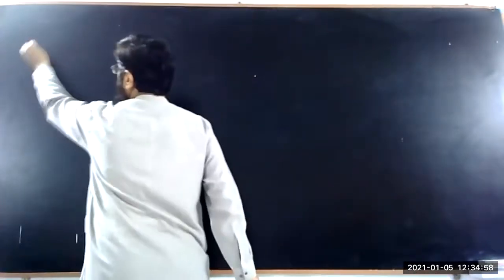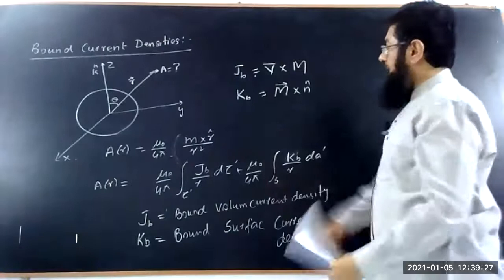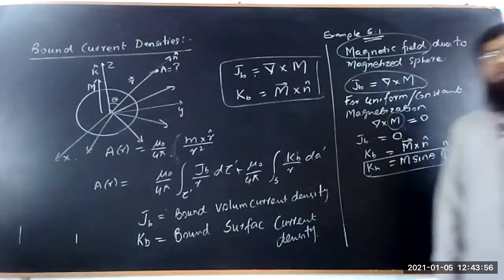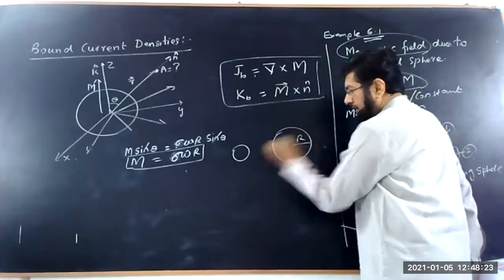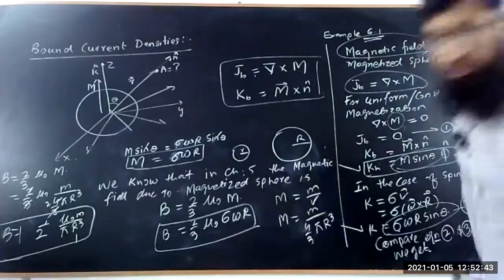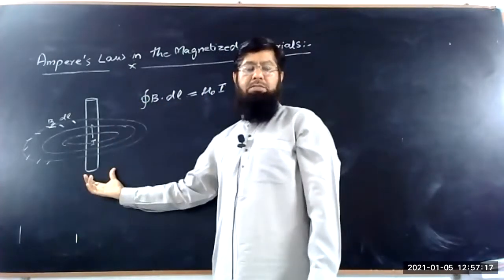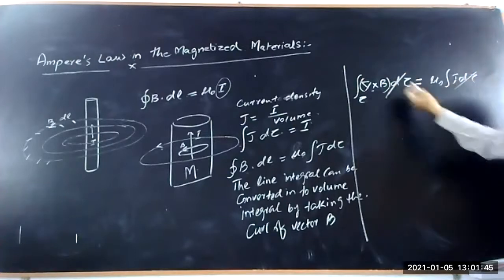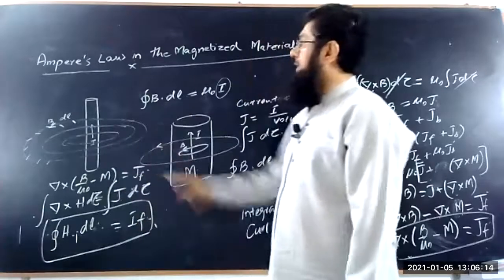Bound current densities and Amperes law in Magnetized Materials by Nek M Shaikh